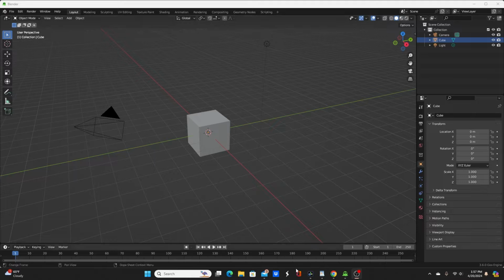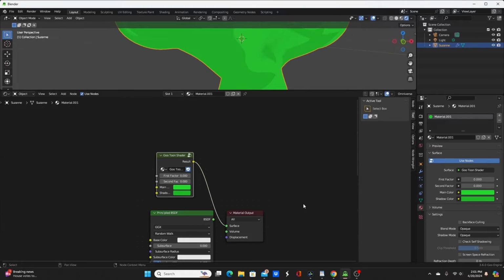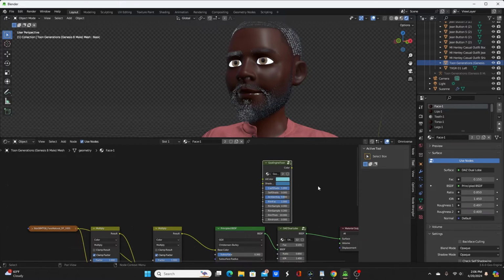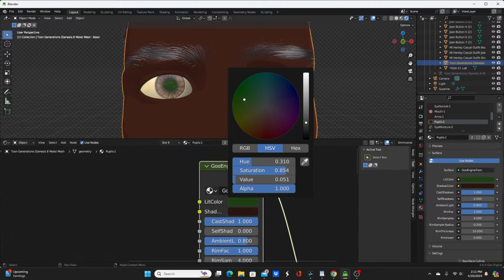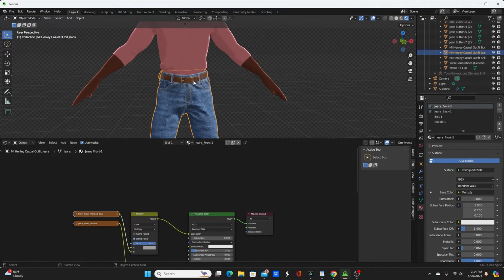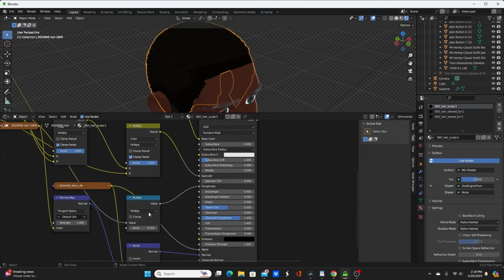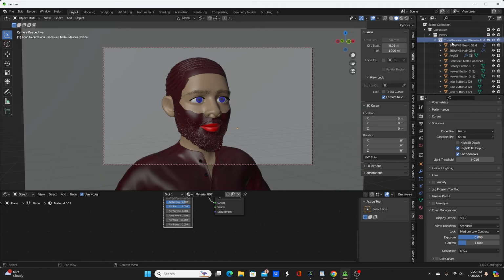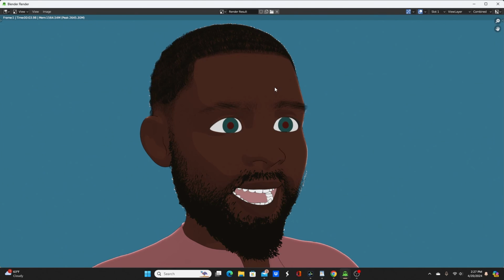How To Make Anime In Blender - Goo Engine by DillonGoo Studios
In this blender anime tutorial, we will review the custom Blender build by DillonGoo Studios, Goo Engine. It is a variant of the EEVEE Engine that allows for greater control of the lighting and shading elements to achieve the cel-shaded look often found and associated with anime. This will allow us to make anime in Blender 3D.

00:00 - Where to get GooEngine and the specialized Toon Shader
01:53 - Setting up 3D object and scene to receive the Toon Shader
03:45 - Node setup for the basic GooEngine Toon Shader
04:49 - Testing settings for crisp shadows
06:37 - Importing Daz Studio Genesis 8 Male to test on complex character
07:22 - Preparing set up for specialized Goo Engine Toon Shader
08:09 - Appending Goo Engine Toon Shader from Demo File
09:08 - Applying Shader to Daz Character
18:30 - Applying to Hair Meshes with Alpha Transparency
23:10 - Setting up for LineArt

Cel-shading is a style of non-photorealistic rendering designed to make 3D computer graphics appear flat by using less shading color instead of a shade gradient or tints and shades. Cel-shading is popular in video games and animations, particularly in anime, to mimic the style of a comic book or cartoon. It is characterized by distinct, hard edges and a limited color palette, which creates a stylized, two-dimensional look despite the underlying 3D models. Overall, it helps bridge the gap between hand-drawn animation and 3D graphics, preserving the artistic feel of anime while taking advantage of the efficiencies and capabilities of modern animation technology.
25:10 - WorkAround for LineArt when Alpha Transparency is involved